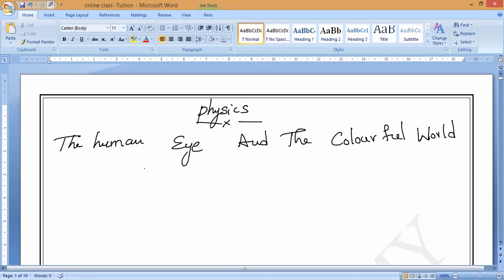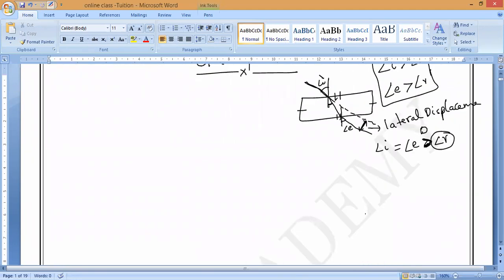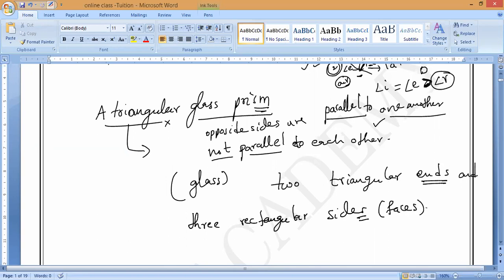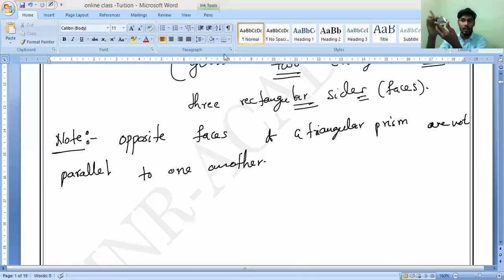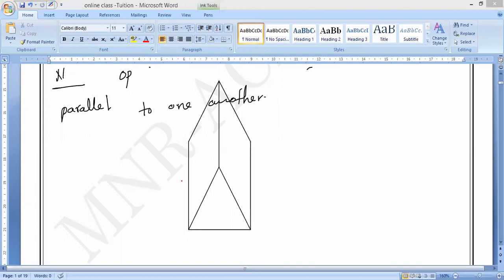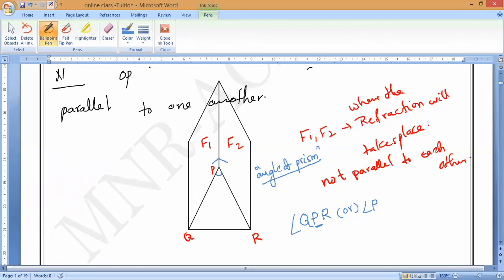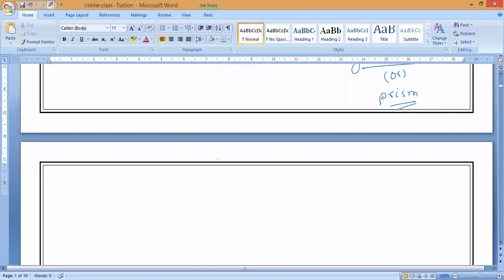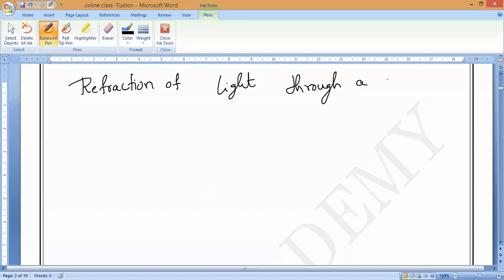GLASS PRISM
@mnracademy GLASS PRISM
We have already studied the refraction of light through a rectangular glass slab. In a rectangular glassslab, the emergent light rays are parallel to the incident light rays because the opposite faces of a rectangular
glass slab (where refraction takes place) are parallel to one another.